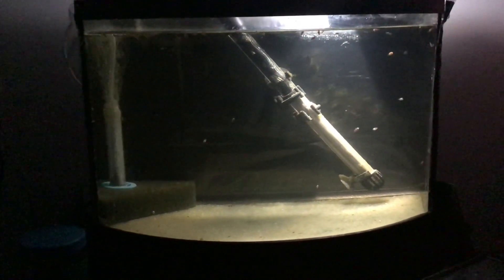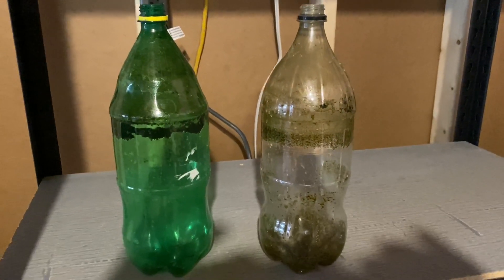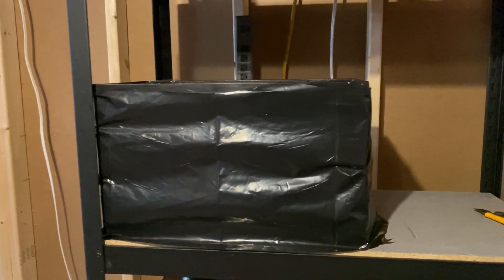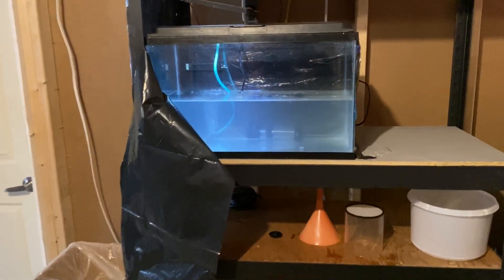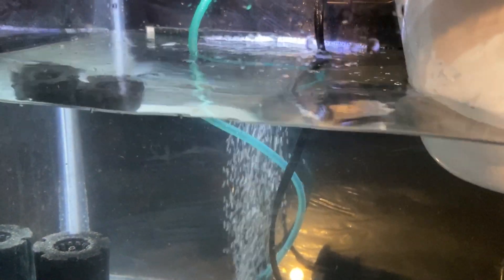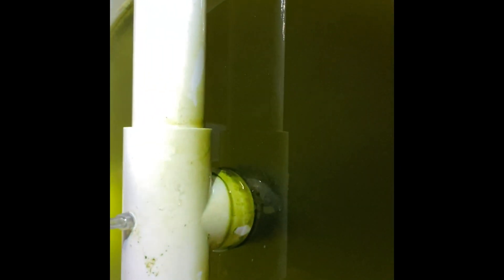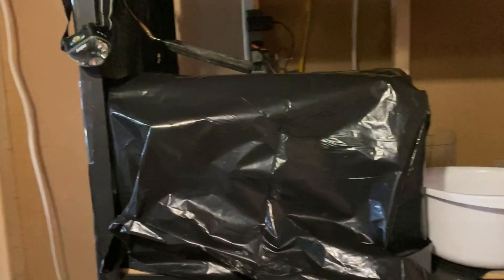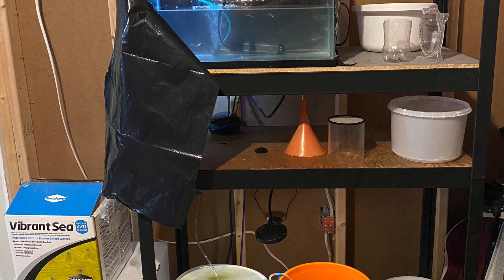Clownfish Hatch Rack And Hatch Preparations, Everything You Need To Know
My attempt at a clownfish hatch rack. This video should help you get ready for hatching clownfish eggs with success!!